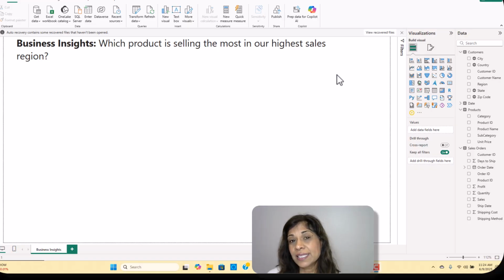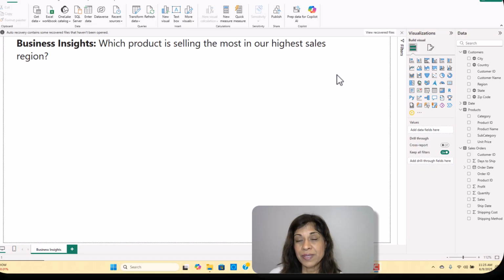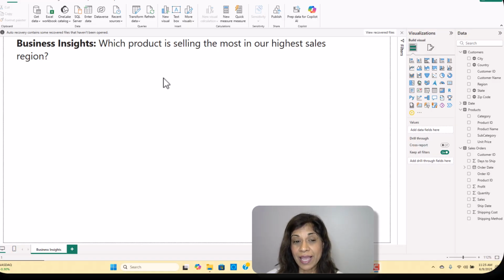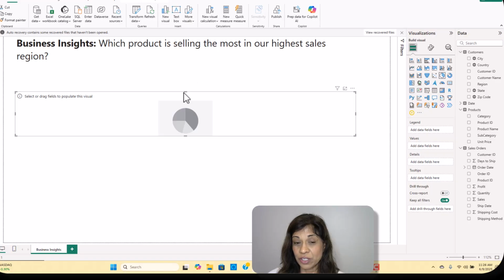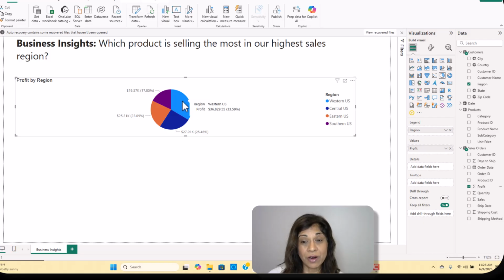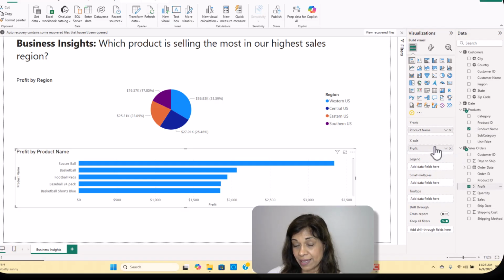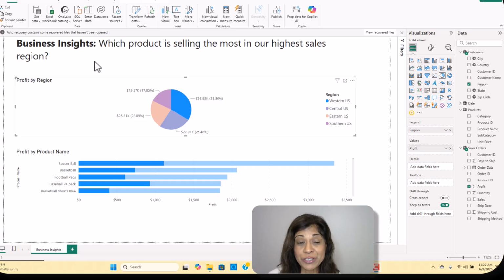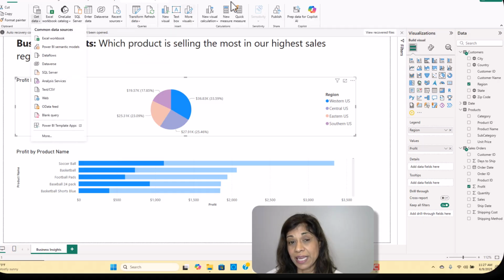Power BI: What It Is, How It Helps, and a Quick Visualization Demo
"Introduction to Power BI: How It Can Benefit Your Organization + Live Demo on Creating Visualizations in Just a Few Clicks"